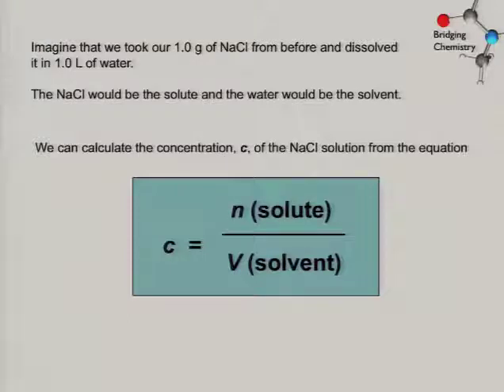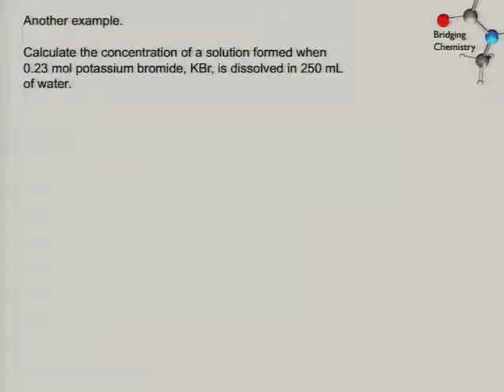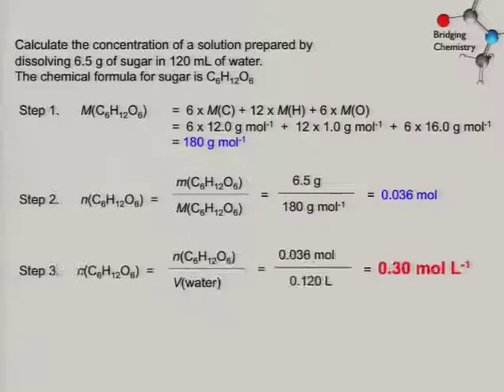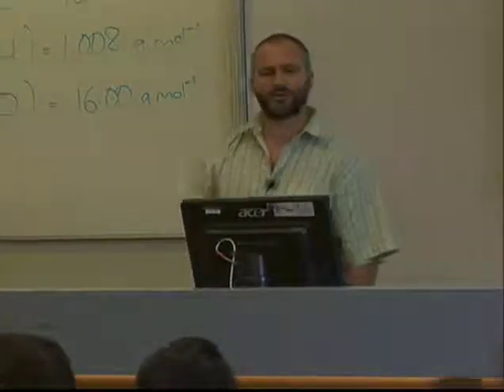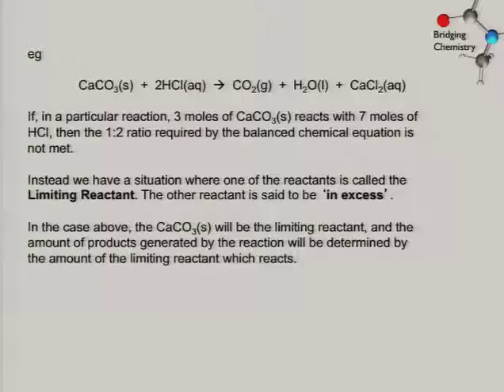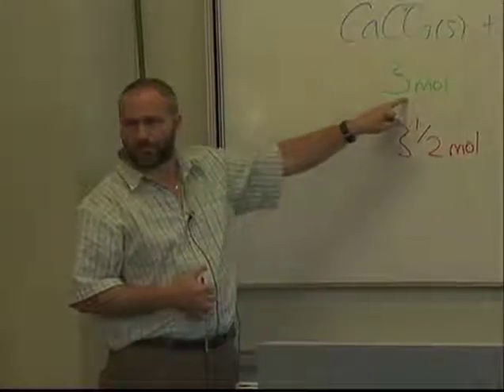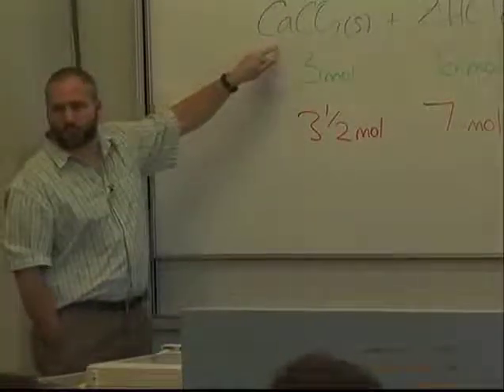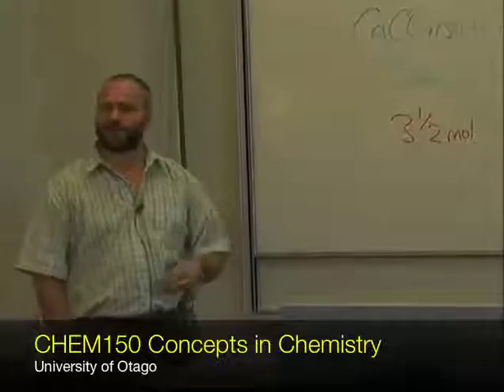Lesson 2 Stoichiometry 4